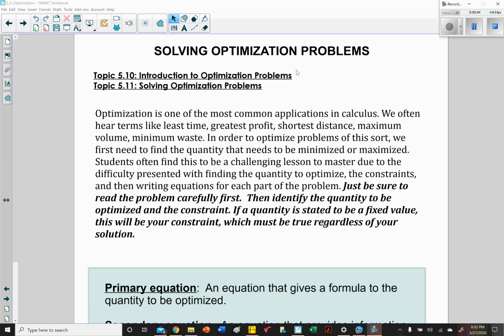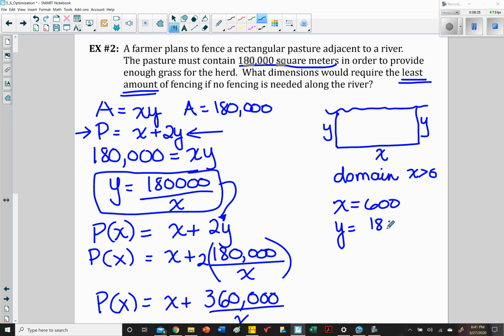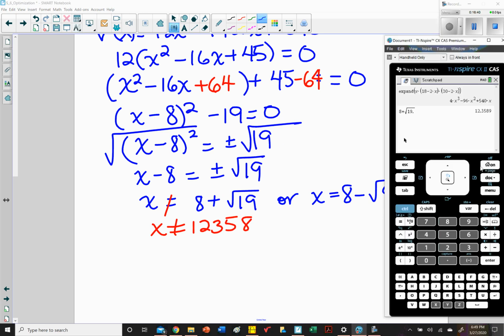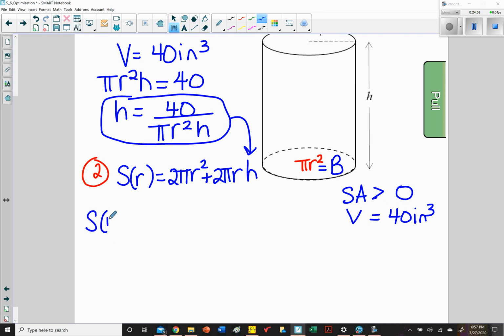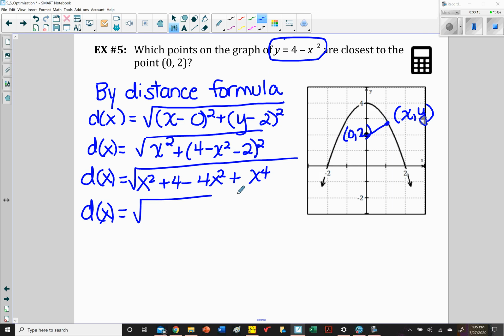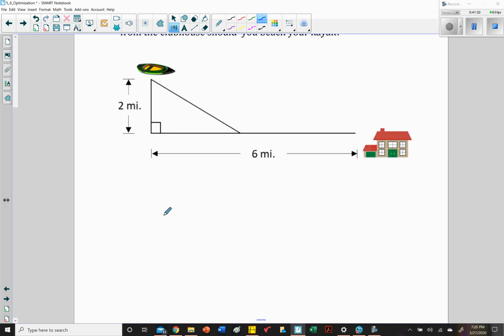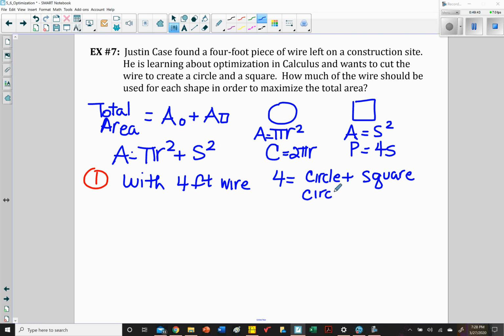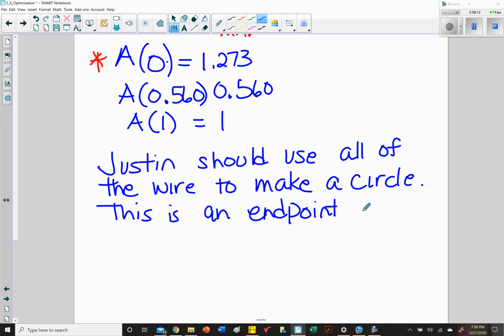5 6 Lesson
Optimization lesson provides many real-work and algebraic examples for maximizing and minimizing values. If you need a full lesson please look at the preview of my product